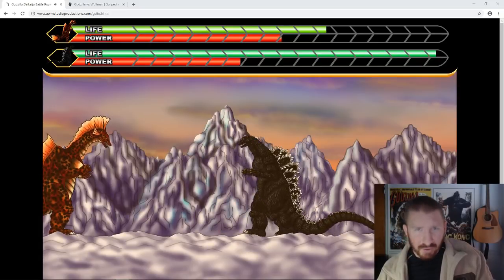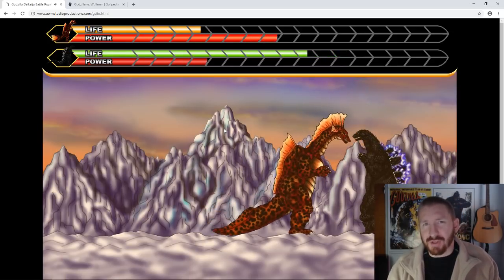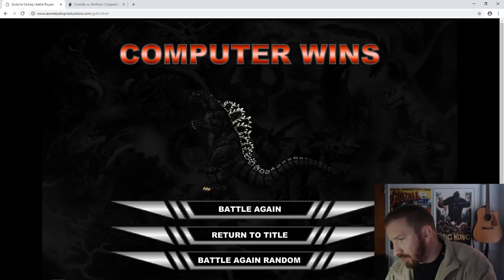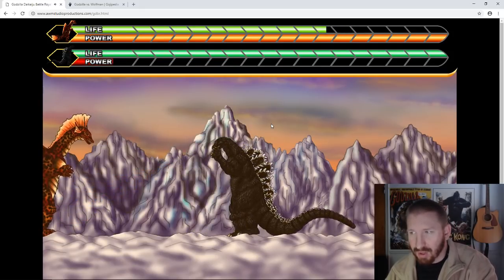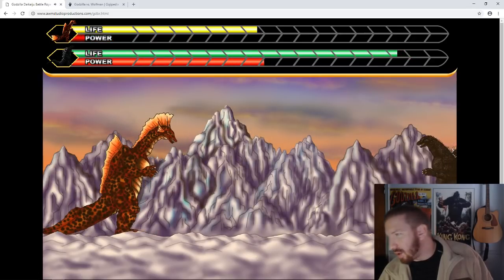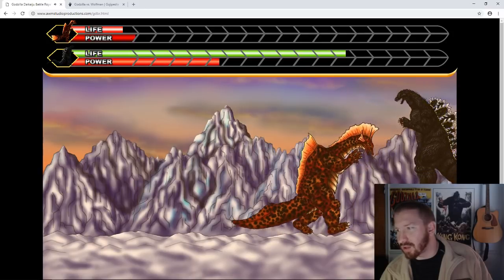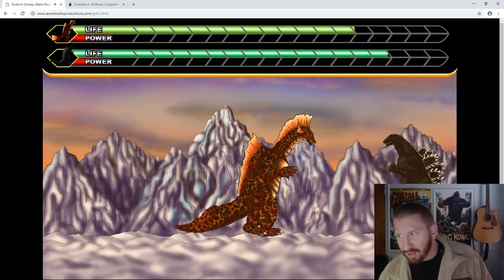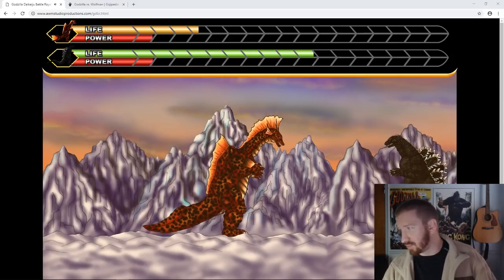Should TITANOSAURUS Appear In GODZILLA 2 ??